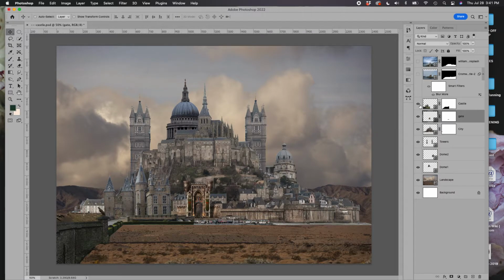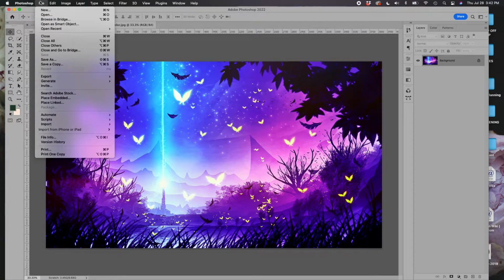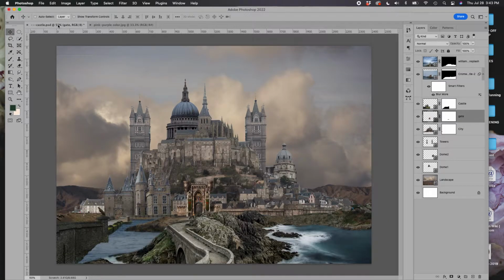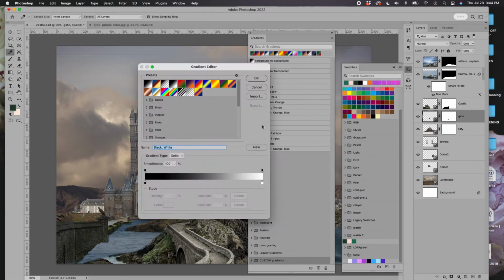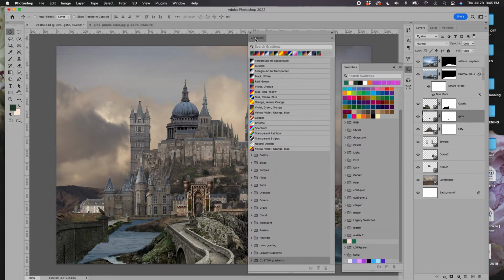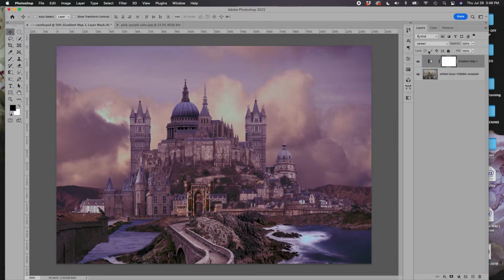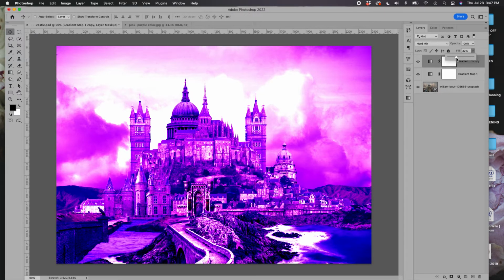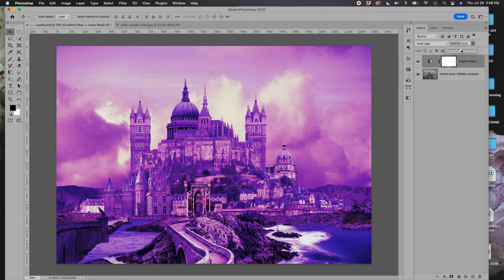Fantasy Landscape Gradient Mapping